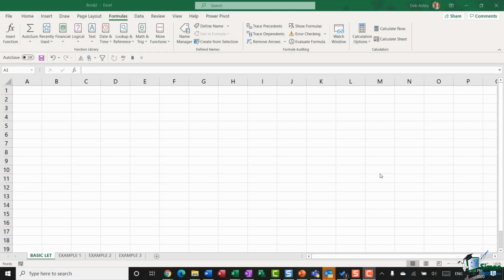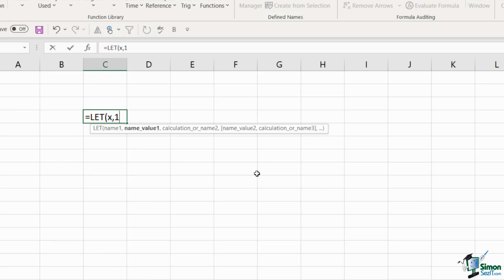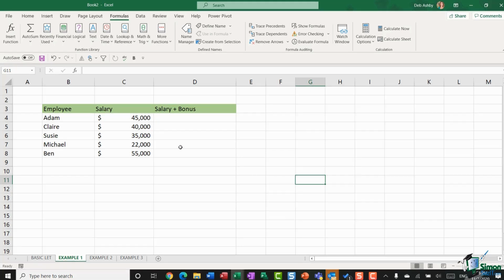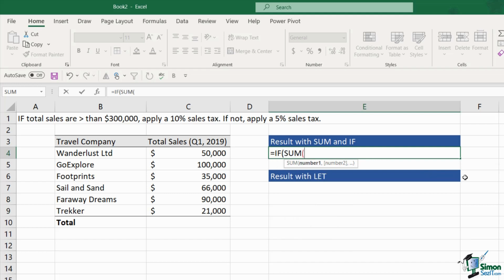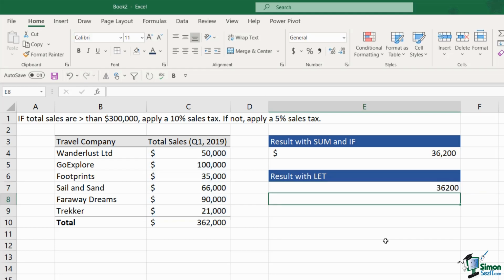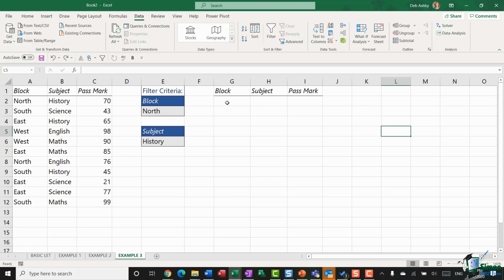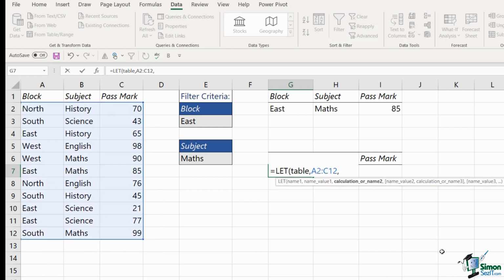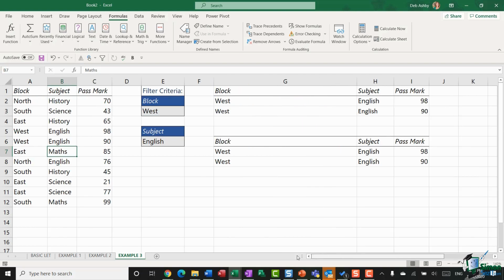How to Use the LET Function in Excel Tutorial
In this LET Function tutorial, we teach you how to use this handy Excel function.

The LET function is part of the Text group of functions in Excel. It allows you to assign names to calculation results inside a formula.

So, if you find yourself writing the same expression multiple times in a formula, LET basically allows you to name the expression, and then Excel will calculate the result using the name.

Not only is this a great time-saving function, but it also makes your formulas easier to read and understand as you don’t have to remember what a specific cell reference or range refers to. It’s right there in the formula! In front of your eyeballs!